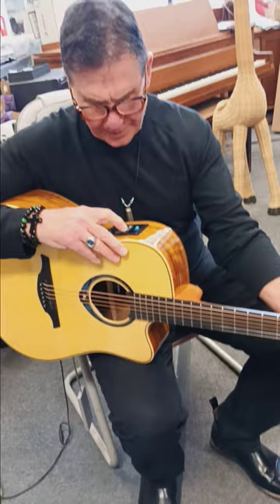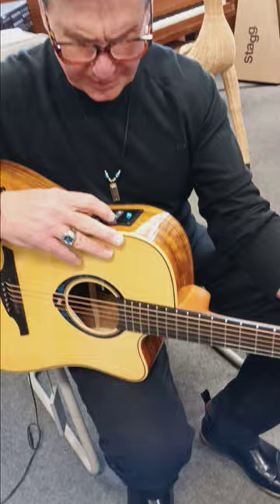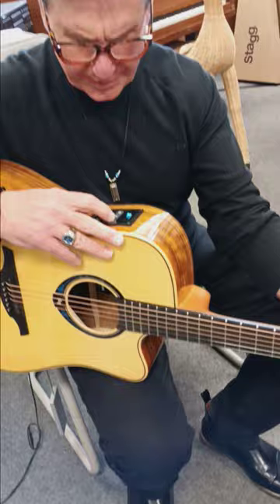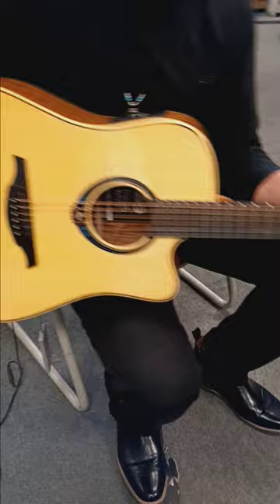Mike Carey Music Co.Inc.1673 fort street.Wyandotte.Mi.48192.🎤🎛🎙🎵🎶🎺🎸🎻🎷🥁🪘🪕.